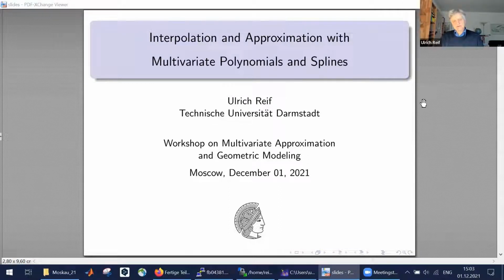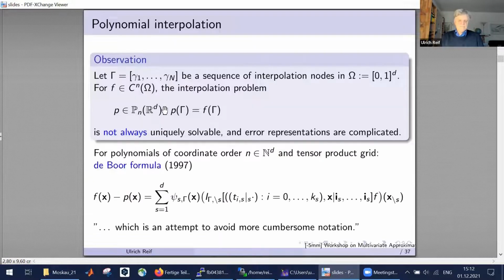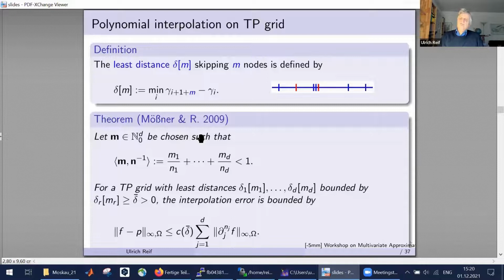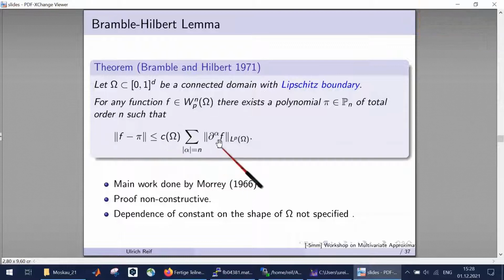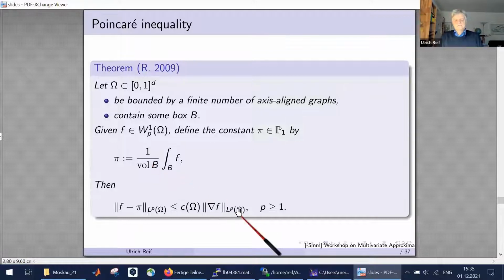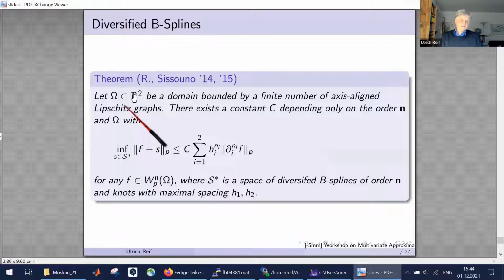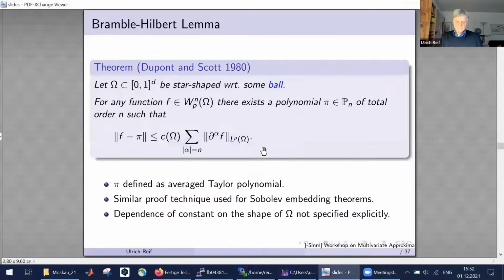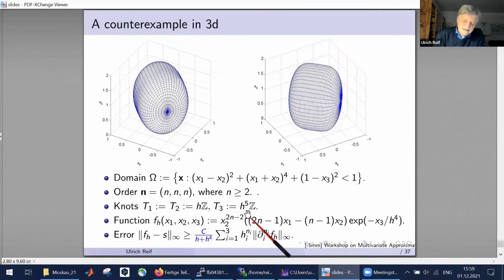Ulrich Reif, "Interpolation and Approximation with Multivariate Polynomials and Splines"